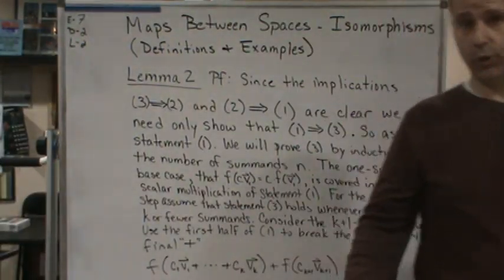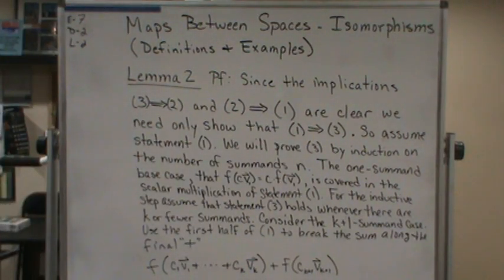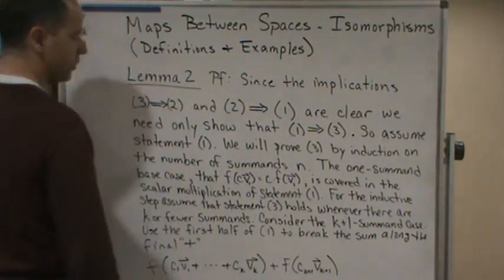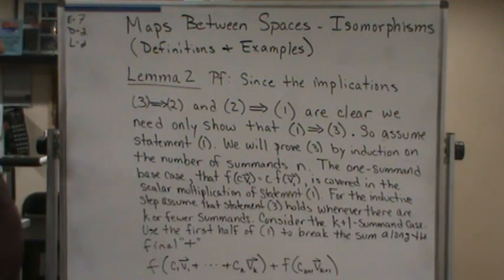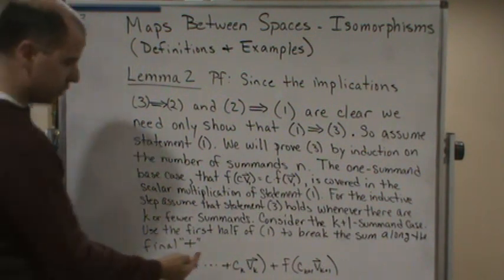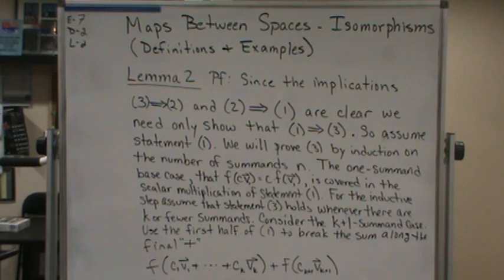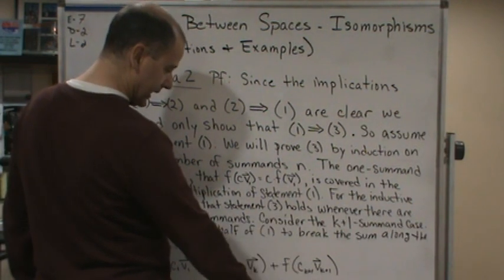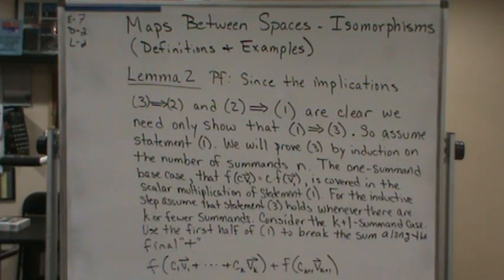Maps Between Spaces Isomorphisms Definitions and Examples Lem2 Pf